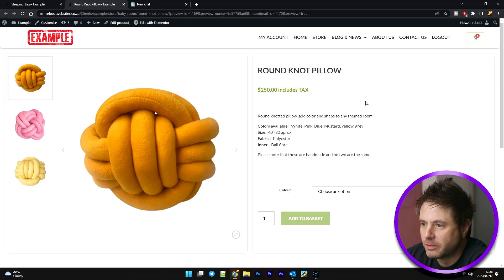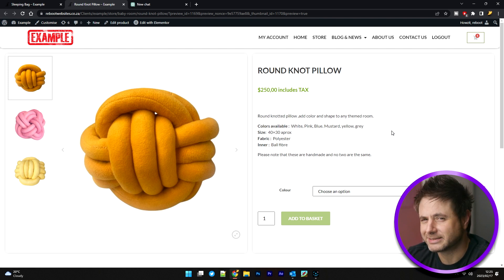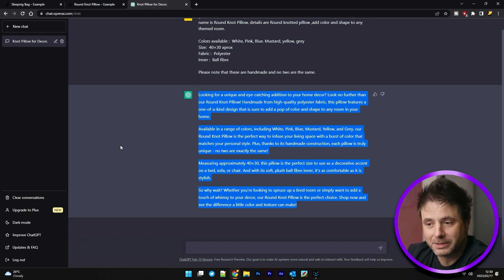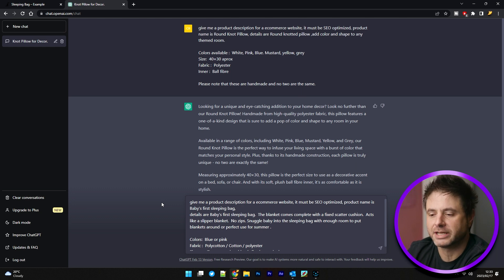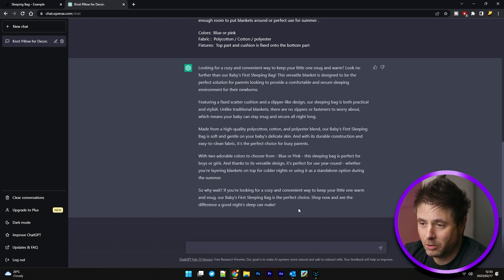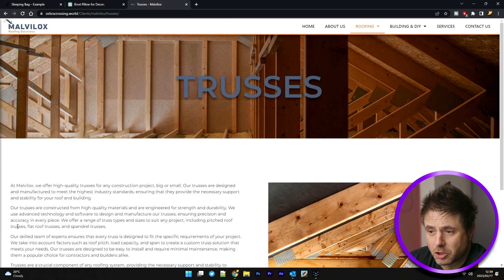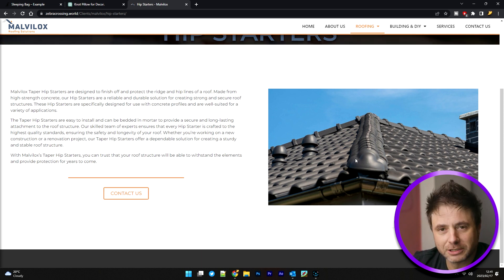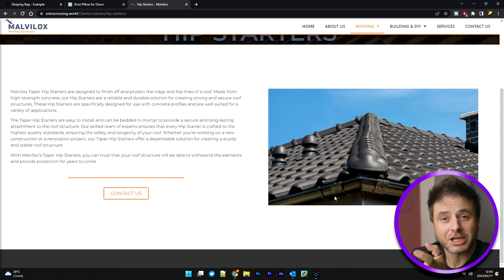ChatGPT - SEO Optimized Product Descriptions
Today I'll show you a tutorial on how to create effective product descriptions for your website using the power of ChatGPT which are SEO optimized . The video is targeted towards website owners and content creators who are looking to improve their website's search engine optimization (SEO) and attract more traffic.